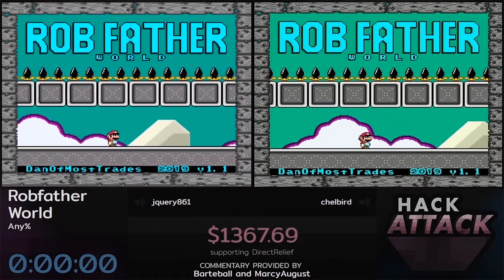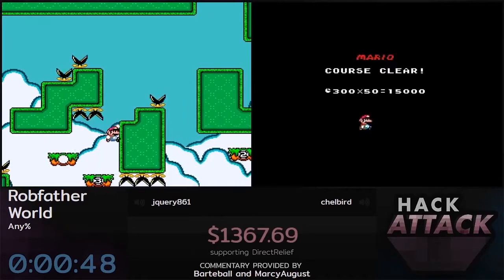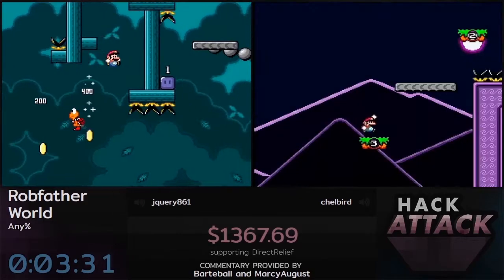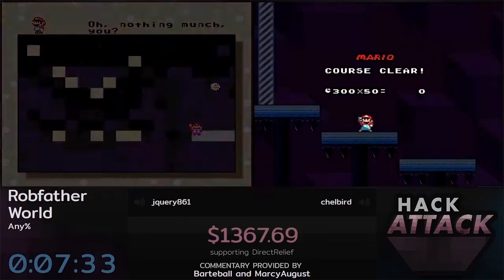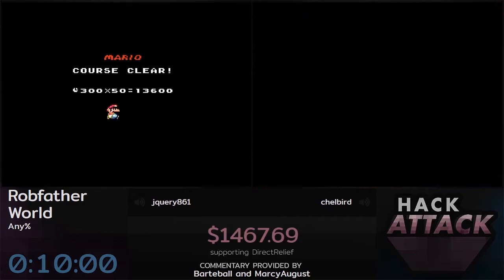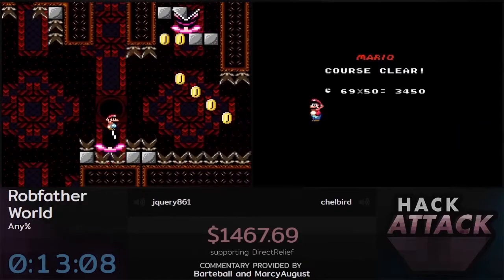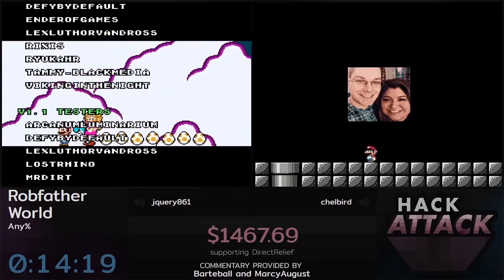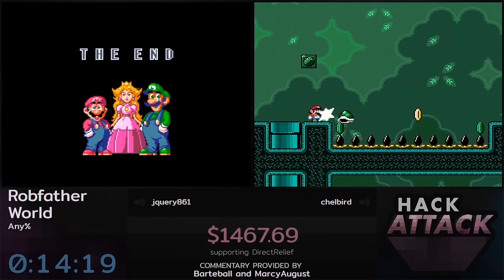Robfather World in 14:19 by jquery861, chelbird - Hack Attack 2019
Hack by DanofMostTrades
Commentary by Barteball and MarcyAugust
Race starts at 02:50